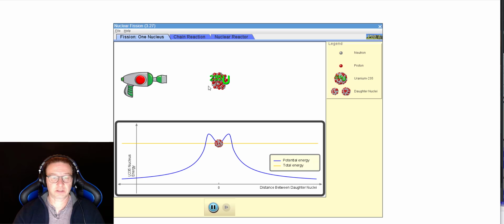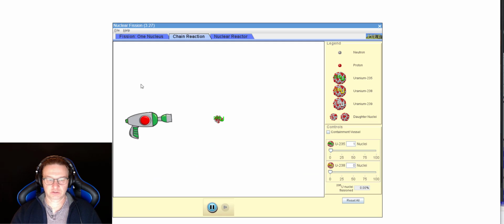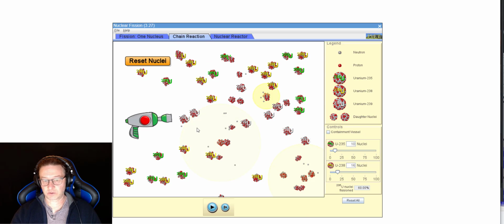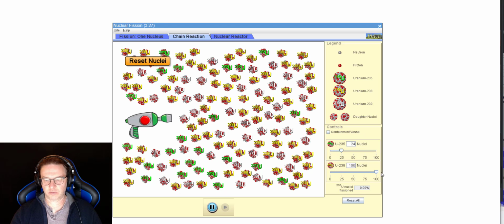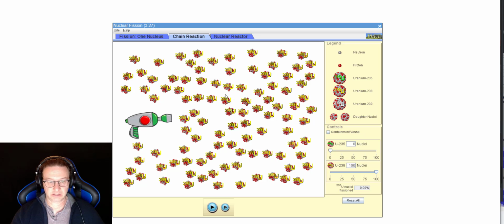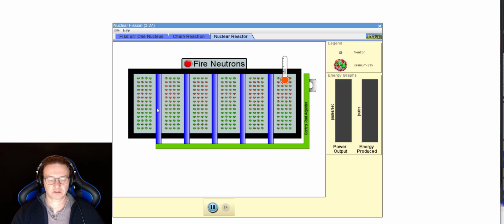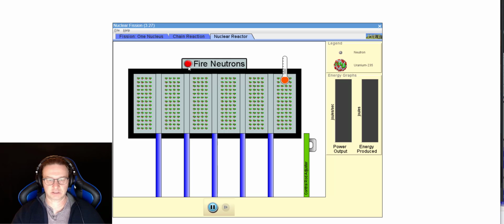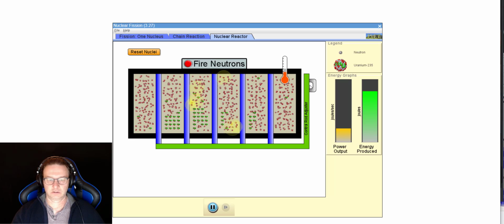Nuclear Fission Simulation